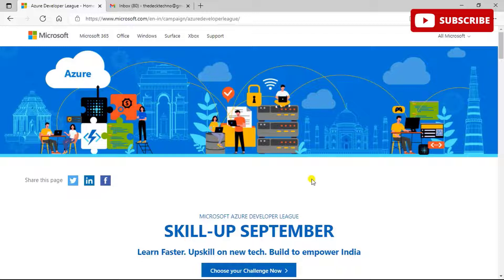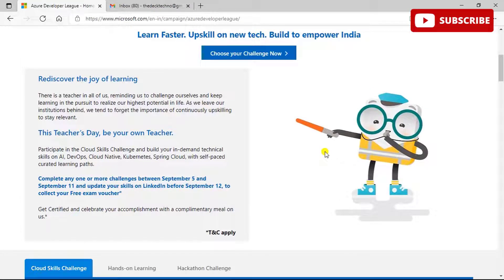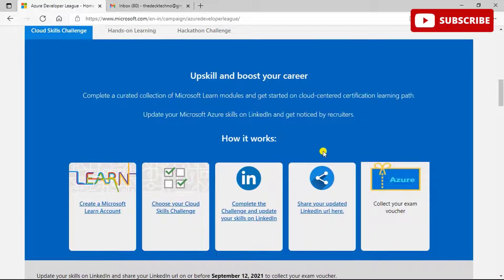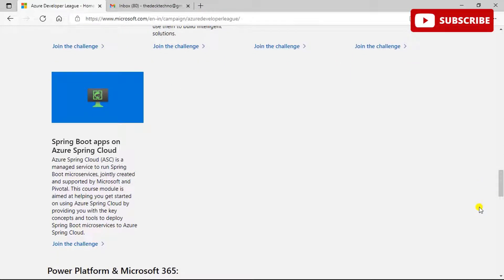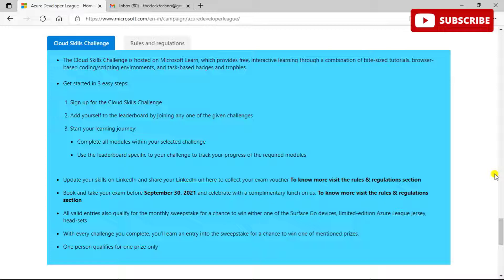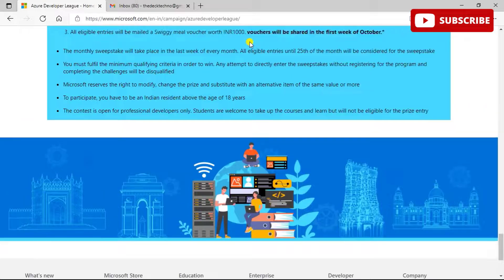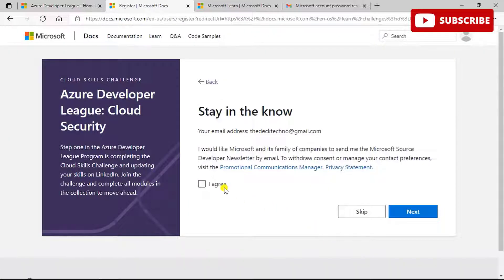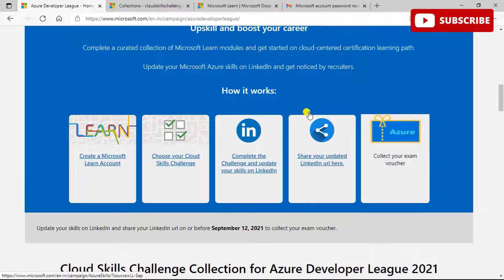Microsoft Skill up September Challenge | FREE Microsoft SWAGS | Azure League Skills Challenge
Get Microsoft Swags For Free | Microsoft Free Courses | Learn New Skills | Microsoft Skill Challenge | Students | Professionals | Microsoft Cloud skill Challenge | Microsoft Azure developer league challenge | Free Microsoft Swags for Students

✨ Topics Covered ✨
microsoft azure developer league
Azure Developer League
Student Developer Resources
Microsoft Azure resources and offers for student developers
microsoft hackthons
Microsoft Azure
microsoft learn
free google swags
free swags for developers 2021
how to earn microsoft swags
free swag 2020
how to get swags from microsoft
free swags 2021
how to get free swag from microsoft
microsoft challenge
azure challenge
microsoft azure t shirt free
microsoft stickers free
microsoft t shirt amazon
microsoft teams
microsoft swag kit 2021
Microsoft Swag Kit Unboxing
Microsoft Intern Unboxing Microsoft Swag
Unboxing Microsoft Student Ambassador kit
unboxing Microsoft Learn Student Ambassador
microsoft swags unboxing india
microsoft swags unboxing 2021
microsoft ignite free t shirt
micosoft tshirt unboxing
microsoft merchandise australia
microsoft cloud skills challenge 2021
azure challenge For College Students
microsoft challenges Online
microsoft free courses
microsoft free certification exam
microsoft exam free
microsoft free certificate
microsoft free online courses
microsoft azure free
microsoft azure iot developet
microsoft certification exam
microsoft certifications
azure administrator certification
microsoft developer certification
microsoft azure free online training
microsoft free online training
microsoft certified azure fundamentals
Free Microsoft Ignite T-Shirt
free courses
free data science course
web development free courses
free online courses
coursera free
course Joiner
free python course
free online college classes
microsoft free training